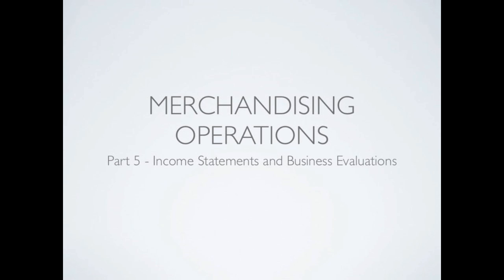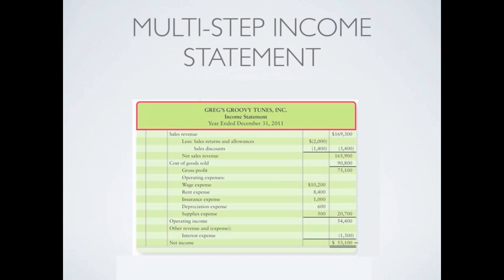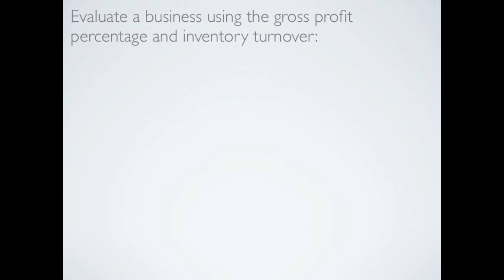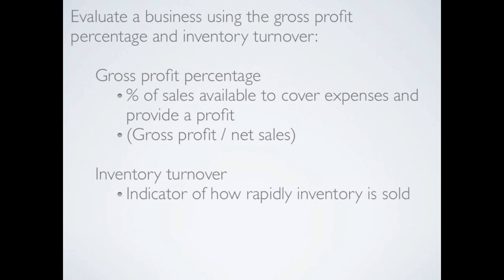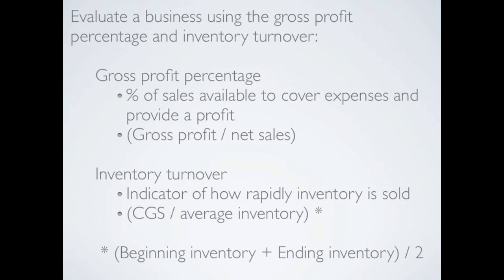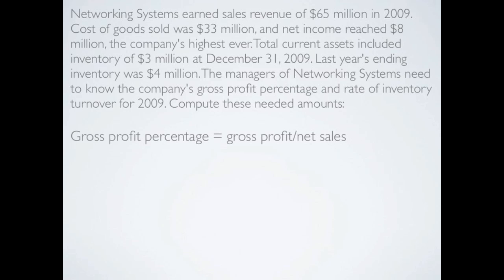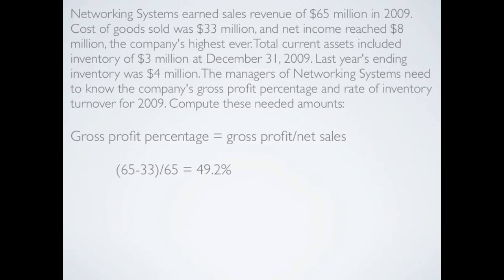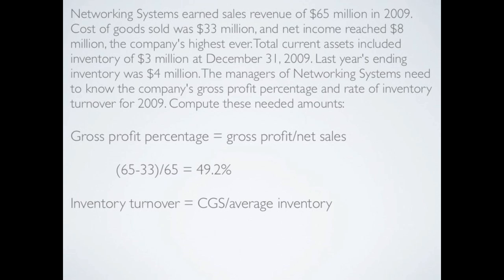Income Statement; Gross Profit Percent; Inventory Turnover - Accounting video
Overview of the single step and multi-step income statements as well as a demonstration of the gross profit percentage and the inventory turnover.

Part 1 - Operating Cycle, Inventory, Purchase Discount Terms
Part 2 - Purchase Discounts and Purchase Returns and Allowances Example
Part 3 - Selling Inventory
Part 4 - Adjusting and Closing